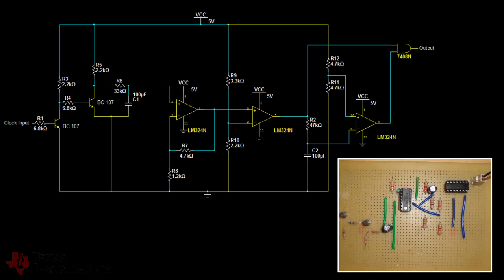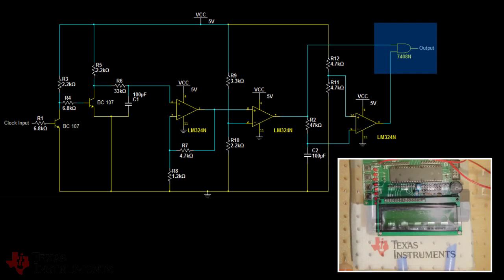TIIC IADC 2014 - Team 74.1-" Automatic Food and Temperature Control in Aquarium"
Over the last few years people have become interested in sporting an aquarium in their homes. While some unaware of its proper maintenance, a few others are lethargic to do it. And hence automating the maintenance, is gaining importance. Our project is an attempt that proceeds in that direction.